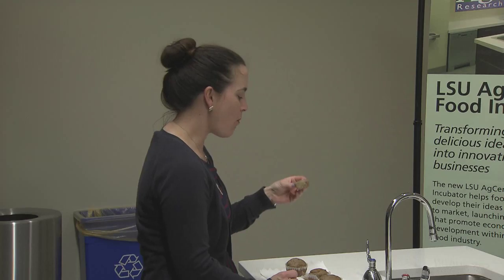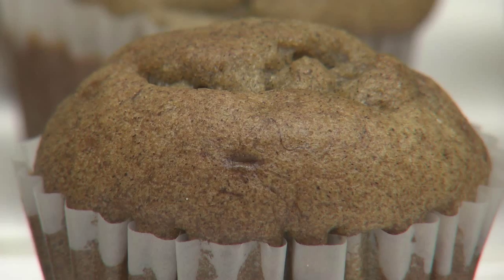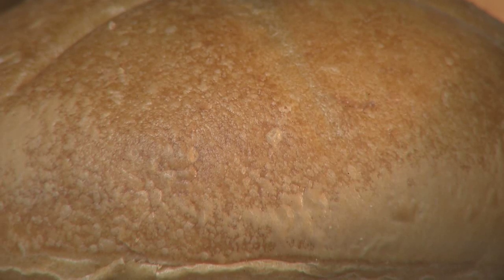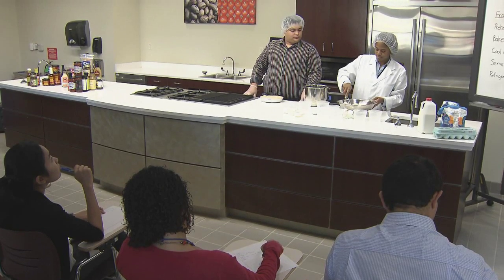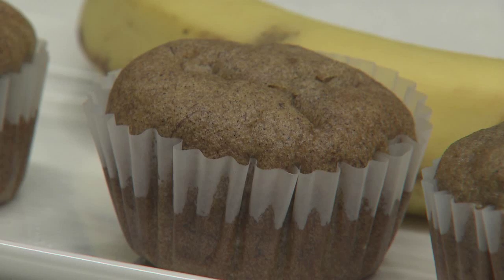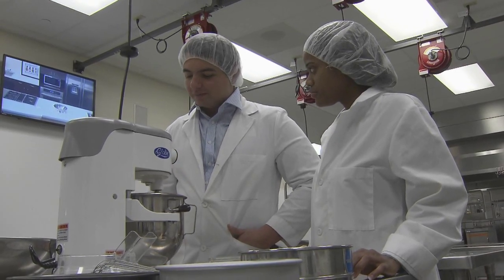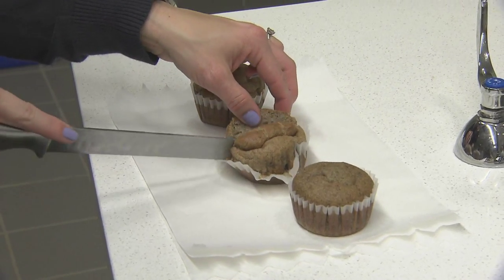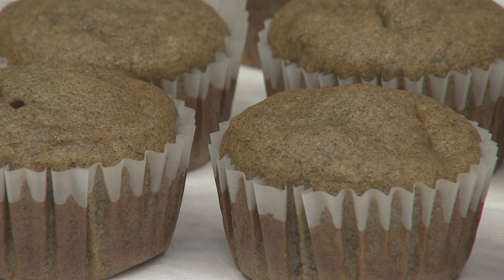Grad student develops well-disguised gluten-free muffin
Gluten-free foods are becoming a bigger part of consumers‘ diets. A graduate student in the LSU College of Agriculture used her training to develop a gluten-free muffin that is surprisingly similar to its gluten counterpart. LSU AgCenter correspondent Tobie Blanchard has the story.